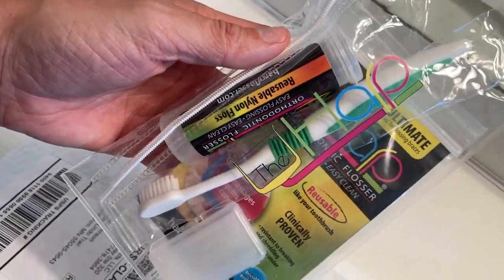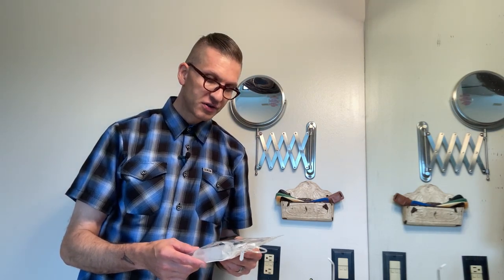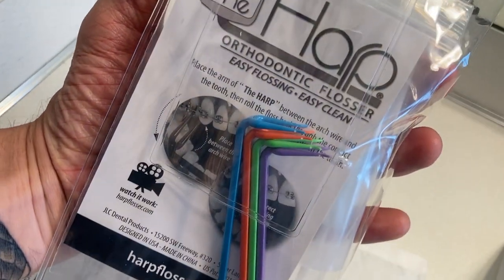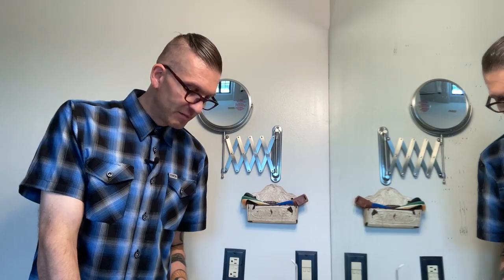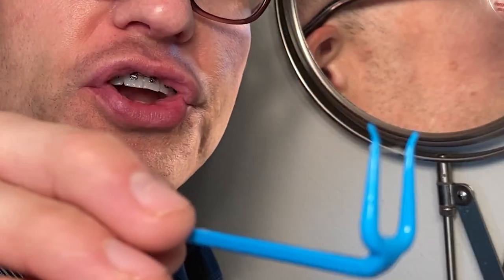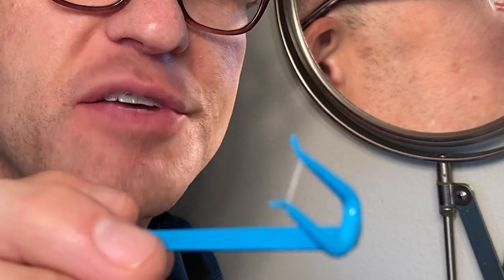Adult Braces Adventure Harp Flosser Review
The fine folks at the Harp Orthodontic Flosser company sent me some flossers to try and review which I was stoked to do!

If you are interested in giving the Harp Flossers a try they are offering a 20% discount with the code ADULTBRACESADVENTURE at the check out! and always come with a generous money back guarantee!